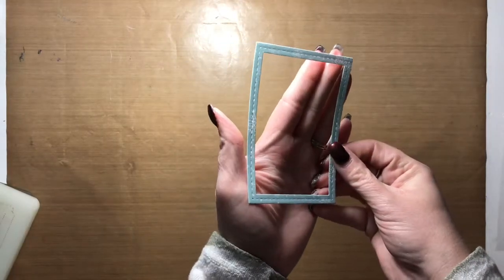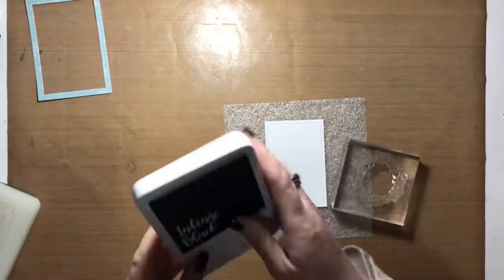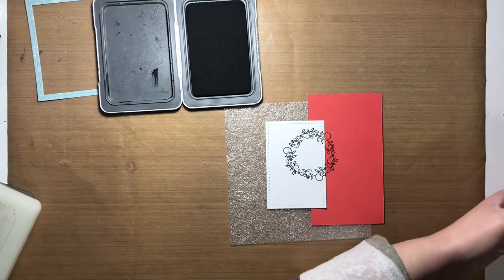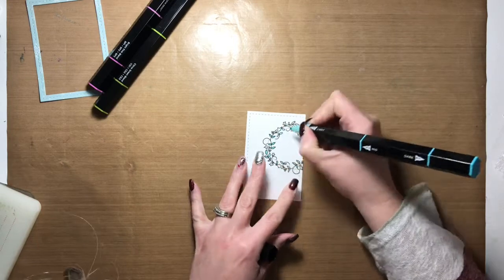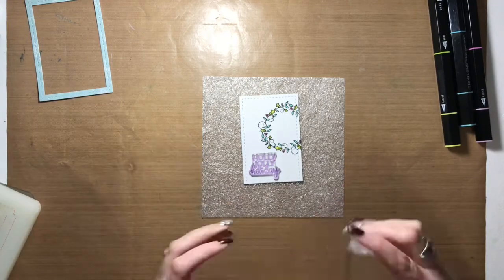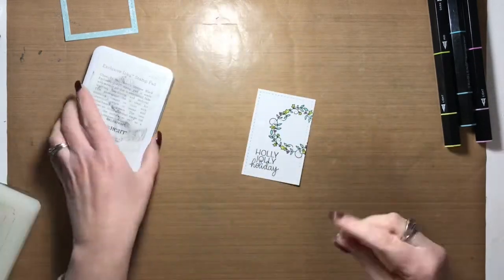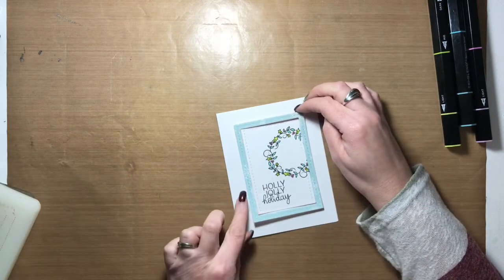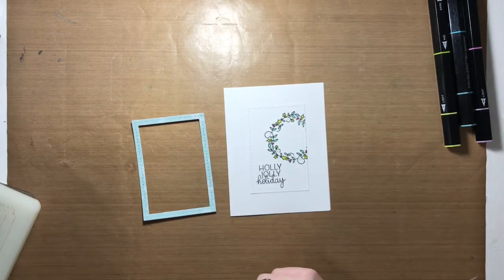Framed Wreath Christmas Card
Need a Christmas card pronto? This card came together in five minutes flat, and is super easy to make.